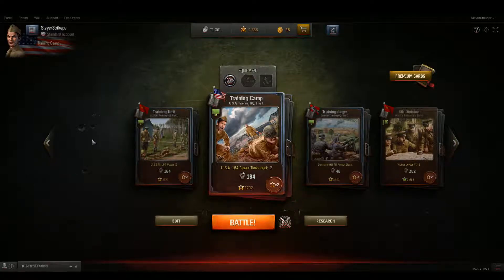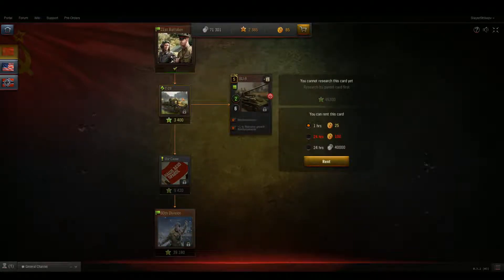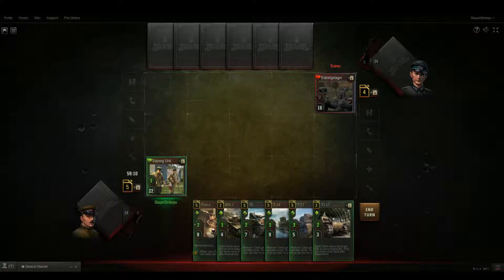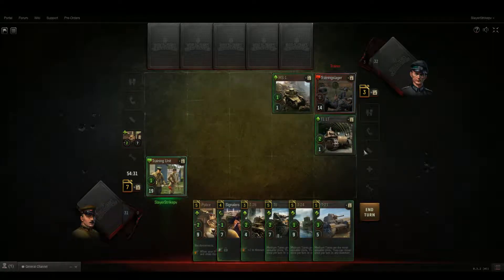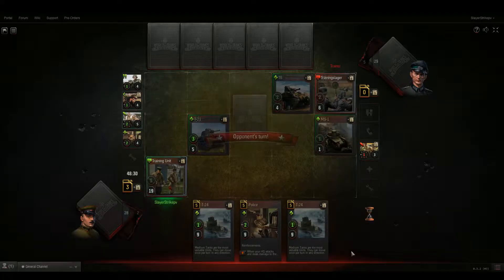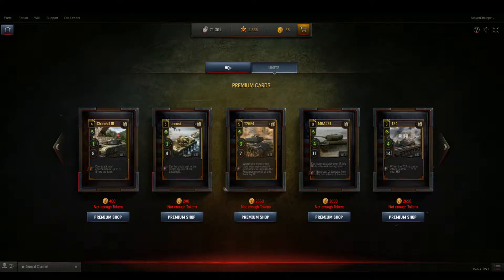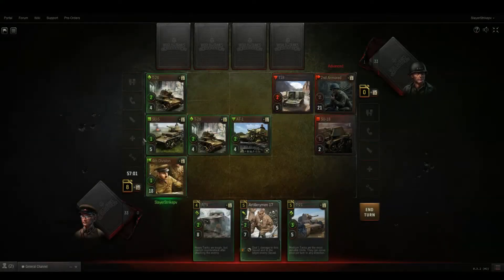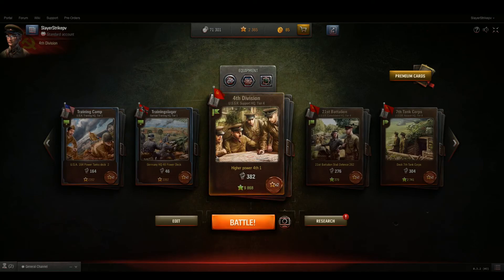World of Tanks Generals: The Closed Beta CCG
Thanks TeknoAXE!

World of Tanks Generals is a Free-to-Play online collectible card game. It is currently in closed Beta and runs straight off your web-browser. It's different, fun, and frustrating. When you get a chance check it out